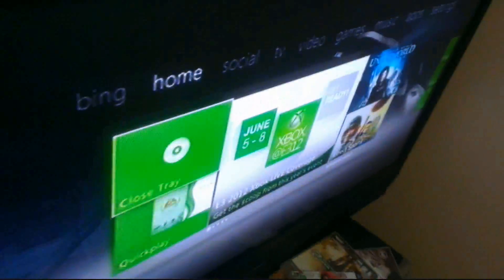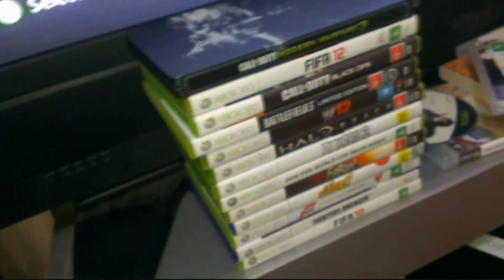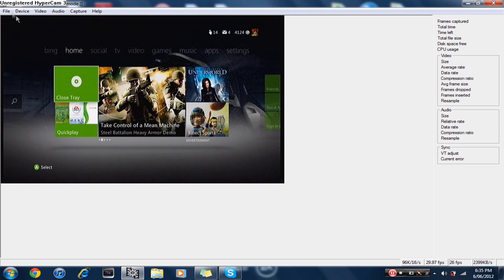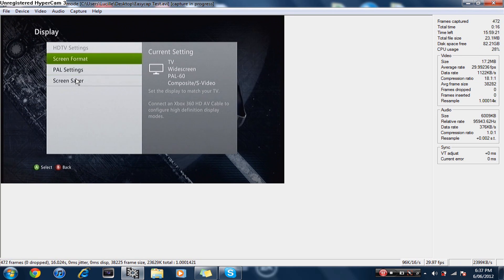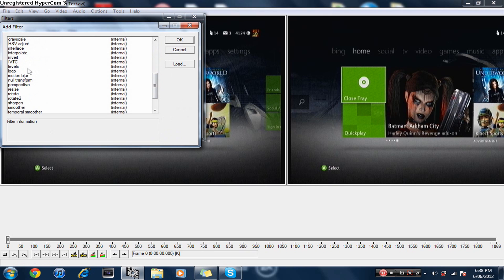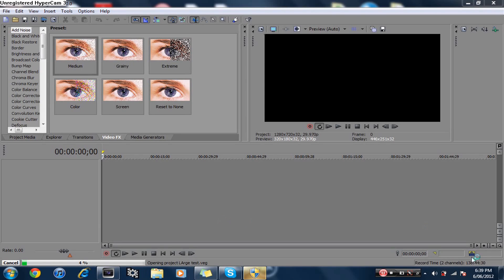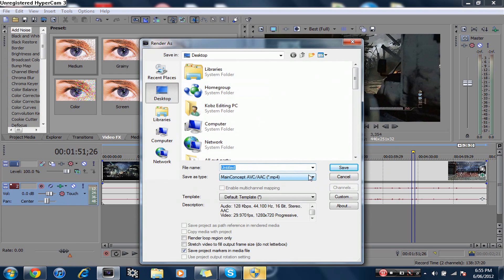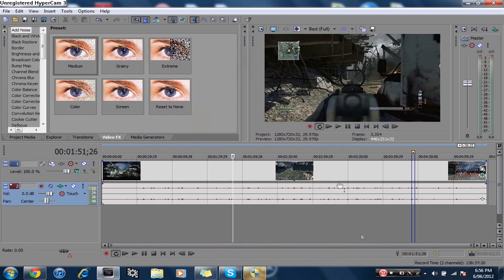How To Get HD-PVR Quality with Easycap!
This is a tutorial on how to get the best easycap quality and how to make it look similar to a hdpvr.